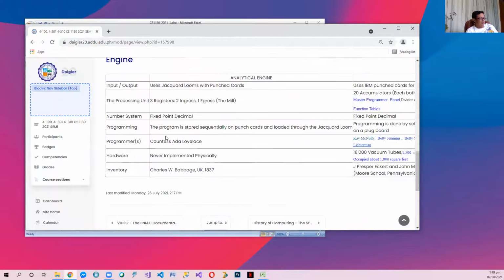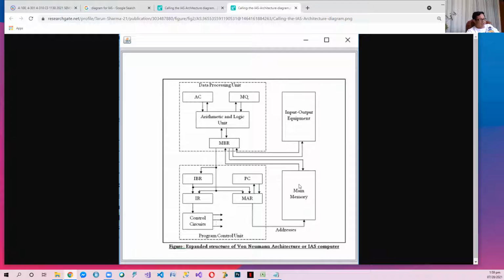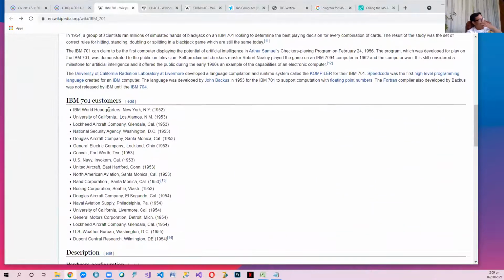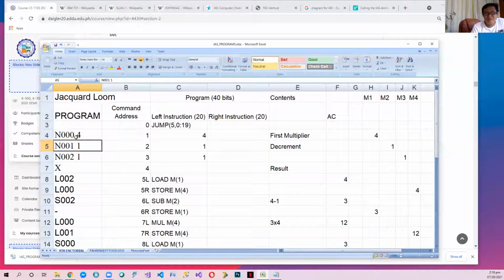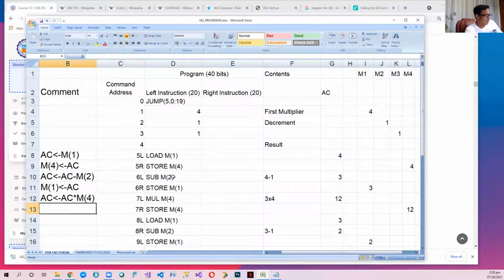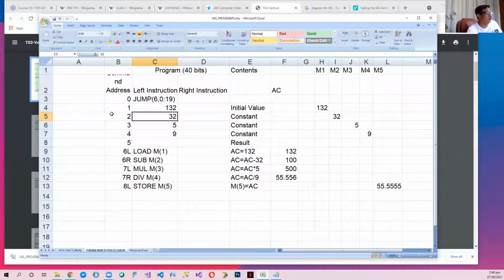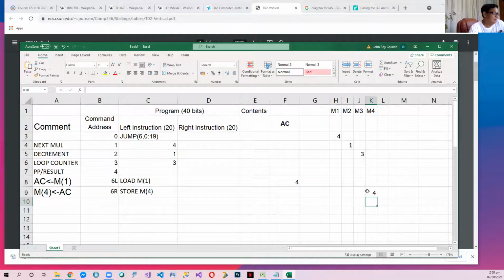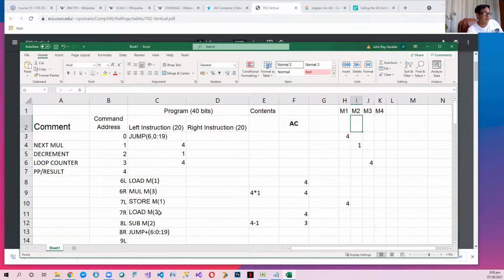ZOOM MEETING CS 1130 4 301 20210728 Sample Programs in the IAS